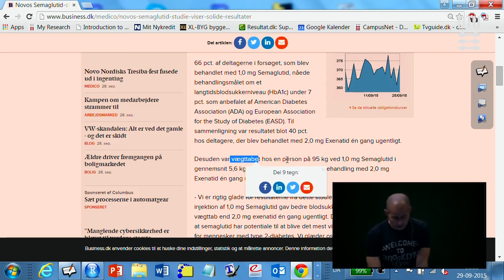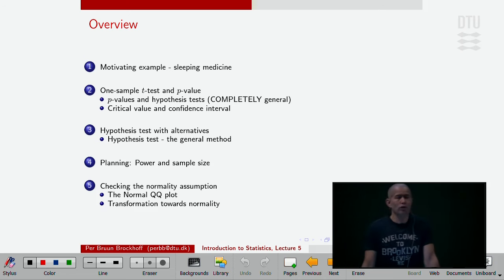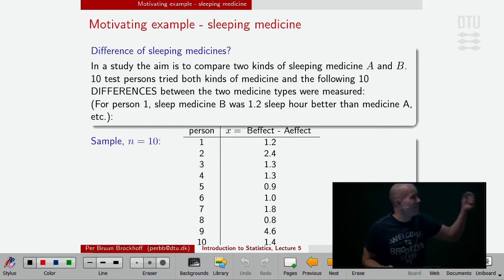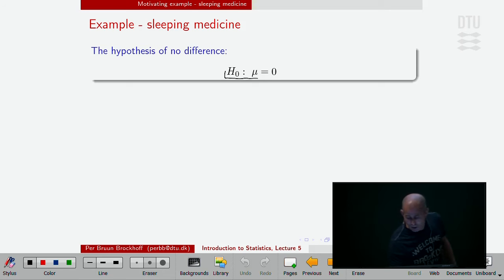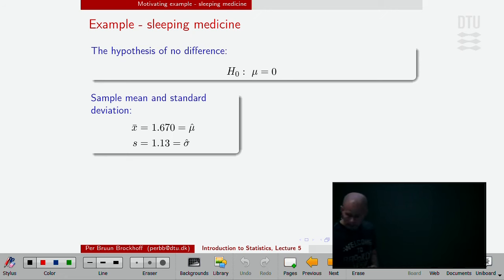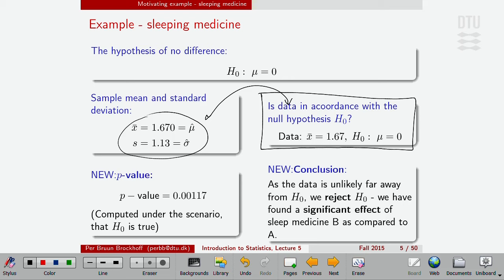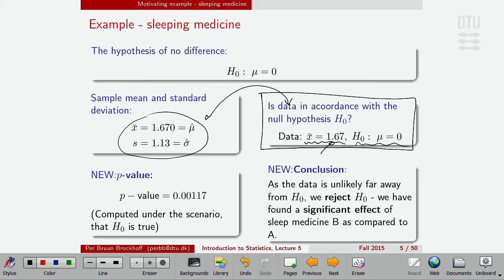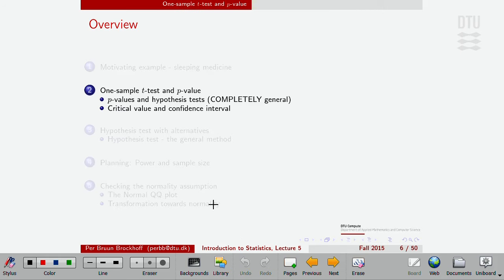Lec 5A: Hypothesis Test: A motivating example (sleeping medicin)